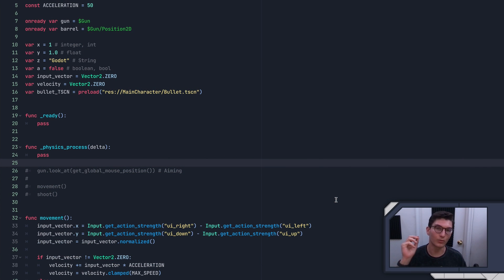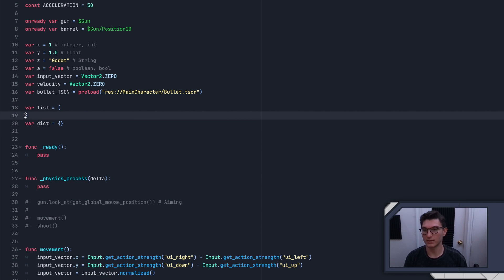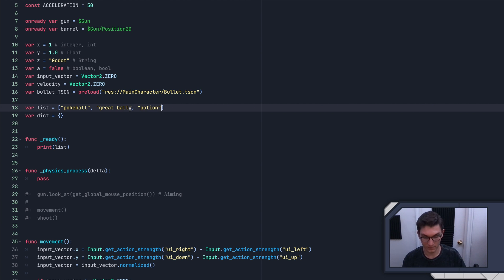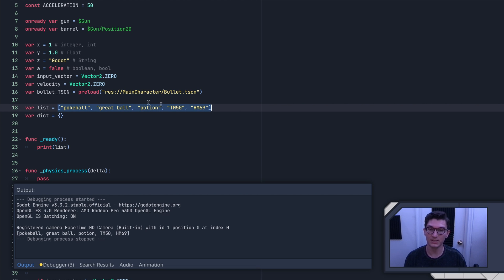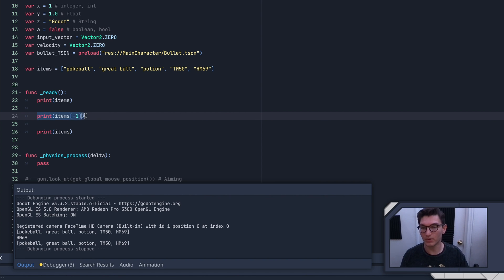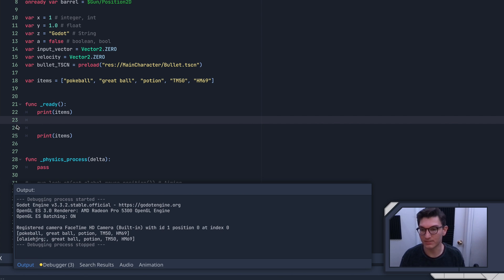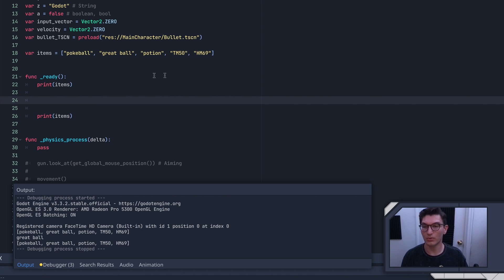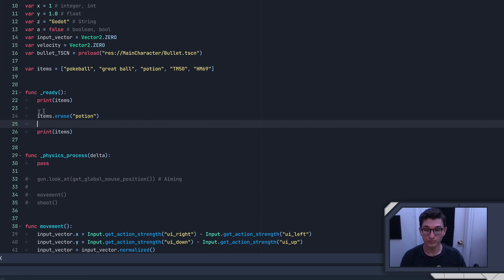Arrays/Lists in Godot - The Non-Coder's Guide to GDScript 11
In this episode, I introduce container variables - variables that store multiple other variables or objects.  Specifically, I go over Arrays/Lists and some of their important functions, how to use them, and I make an example pokemon bag to demonstrate their usefulness.

Chapters:
0:00 Intro to Containers
1:34 Intro to Arrays/Lists
4:04 Adding Items
6:03 The Order of Lists
6:43 Accessing
8:14 Modifying
9:15 Checking/Querying
11:18 Removing Items
12:01 Other Functions
13:02 Cycling List Example Link to Playlist